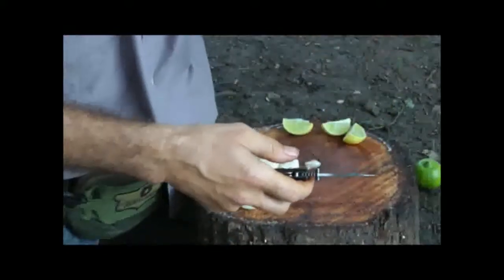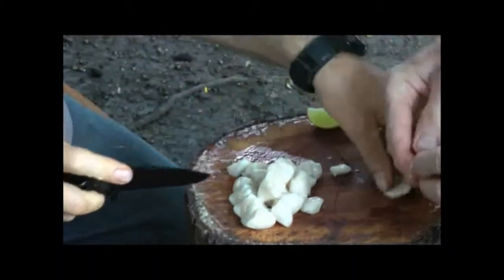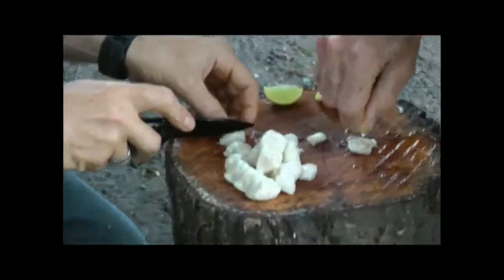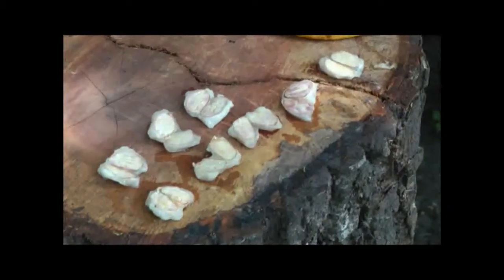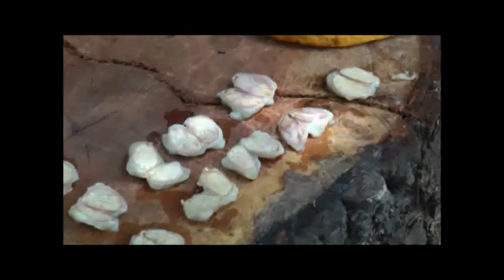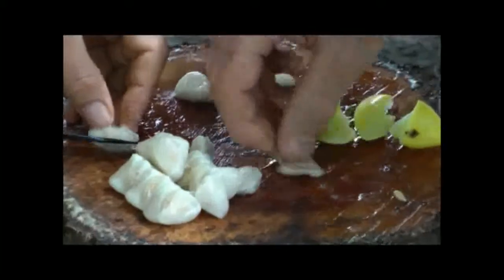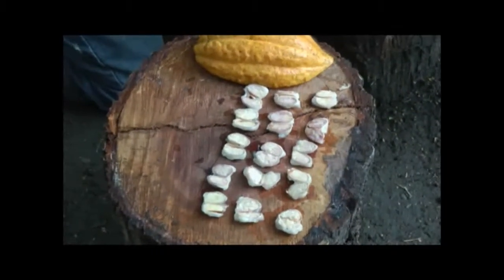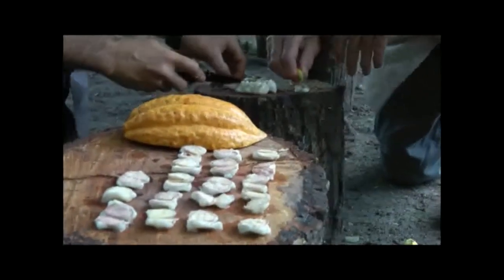Pure Nacional Porcelana